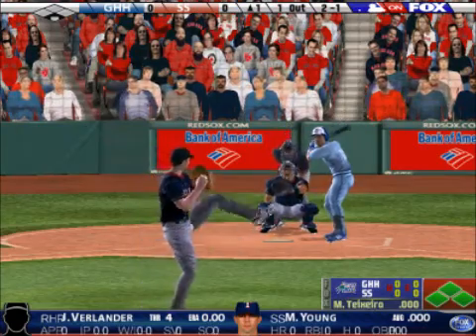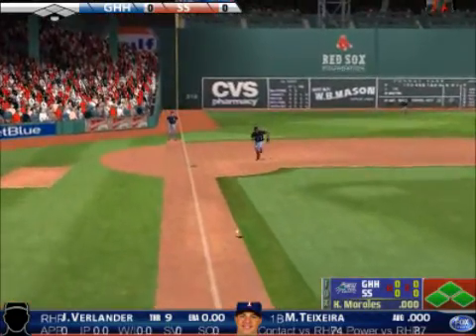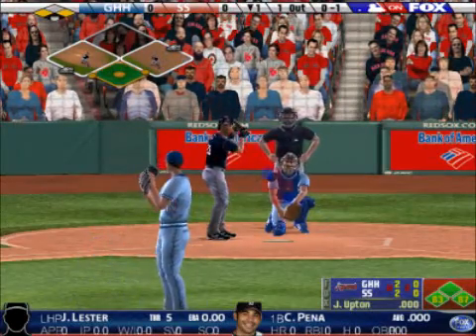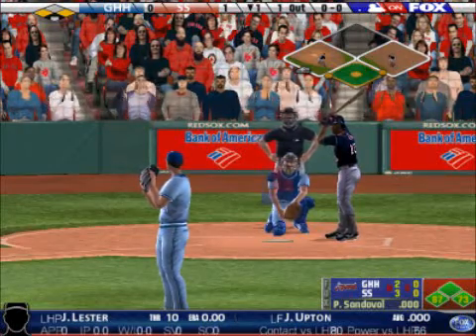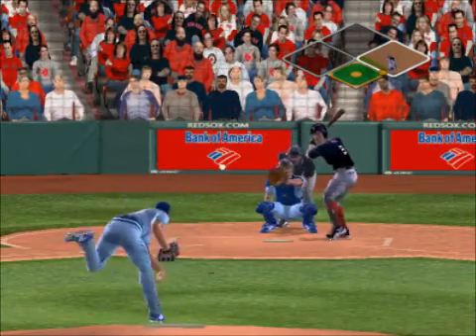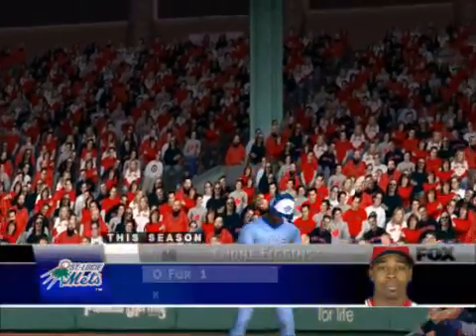S4W14-GHH@SS-p1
Dp @ zack